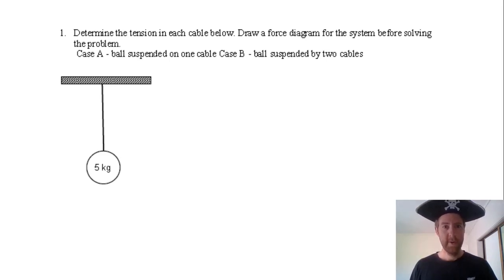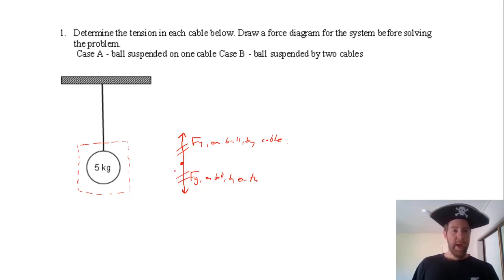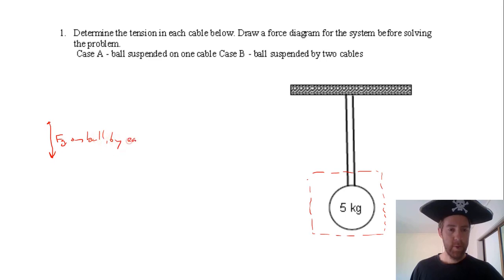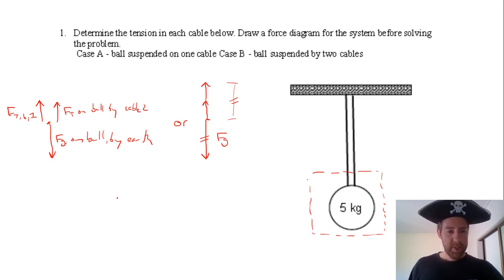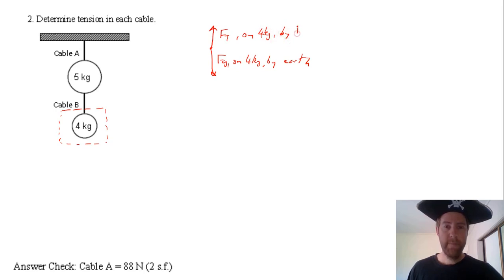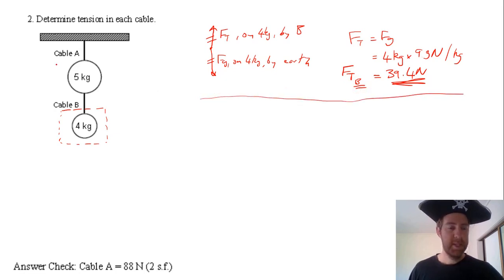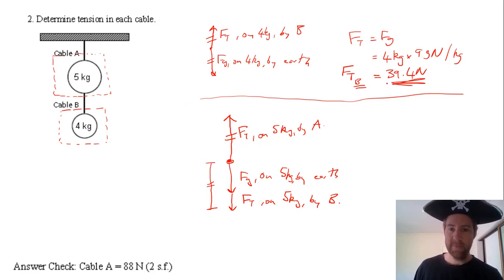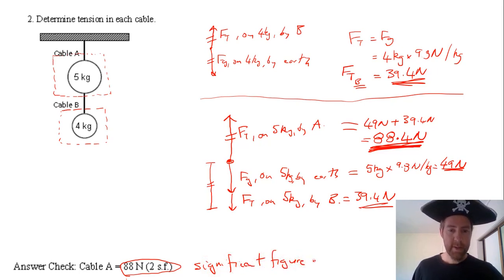McGovern Physics Pg 64 Solutions